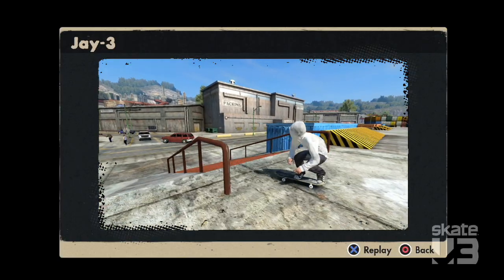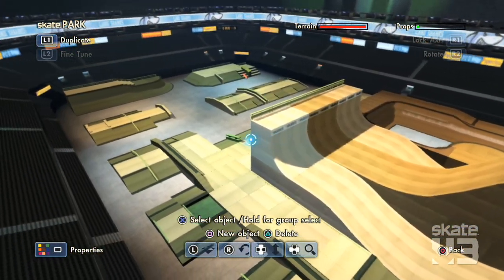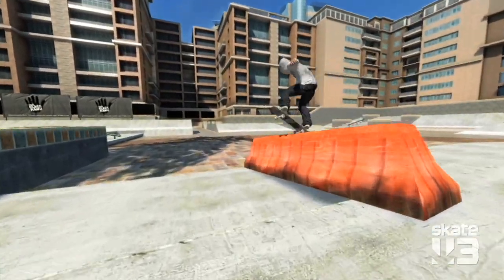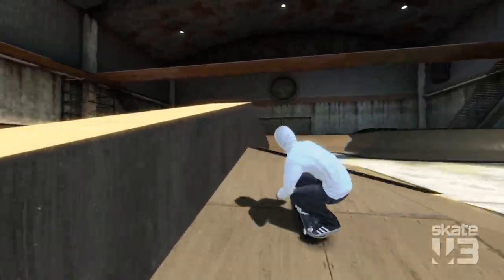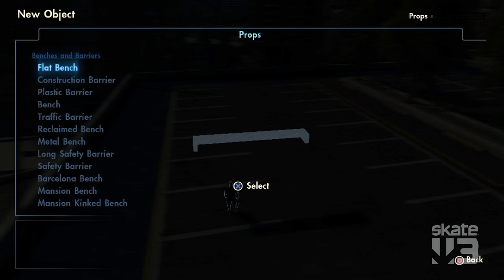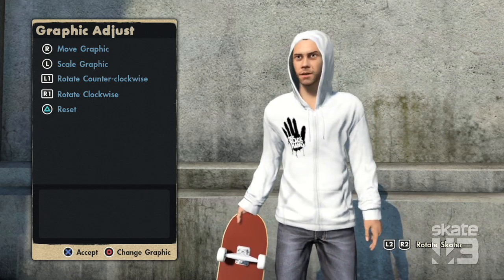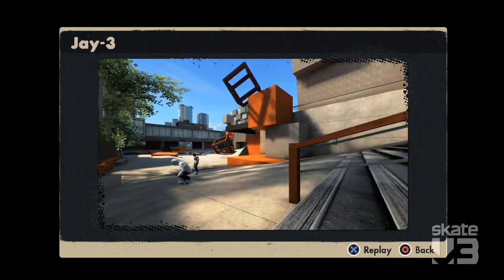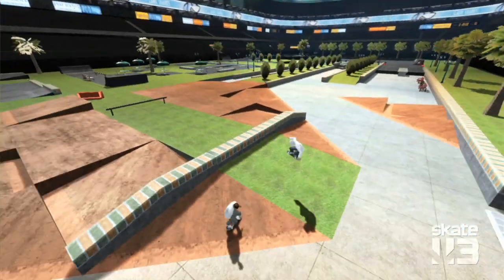Skate 3 - Create a Park with Black Box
Black Box discusses the park-creation tools of Skate 3, and wow... so many possibilities.